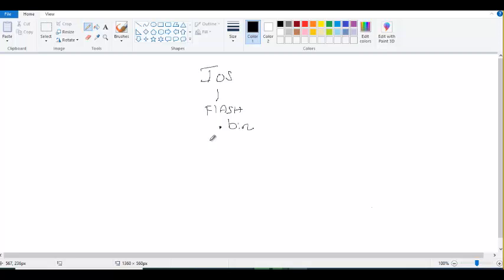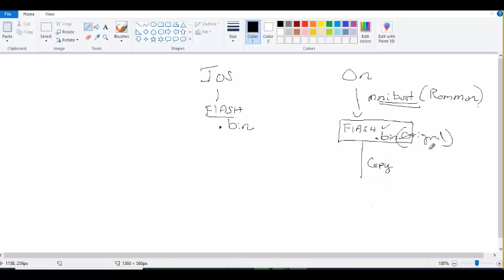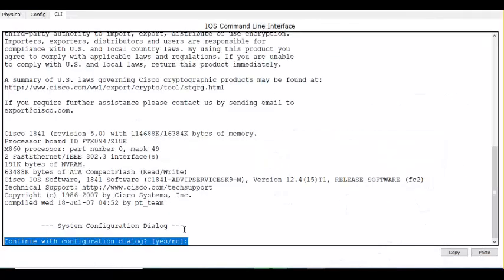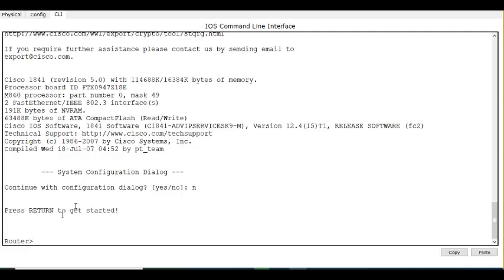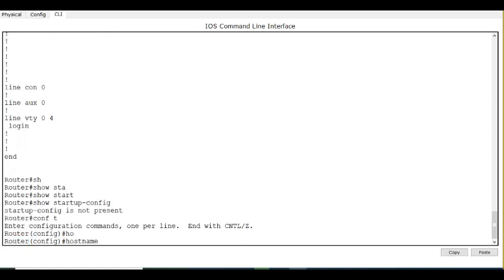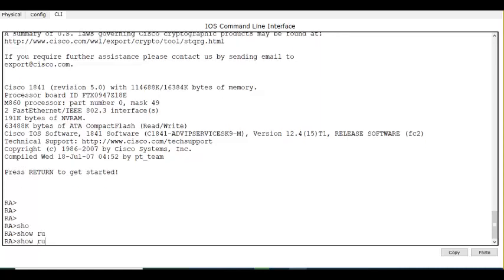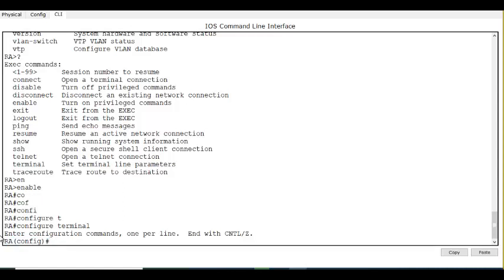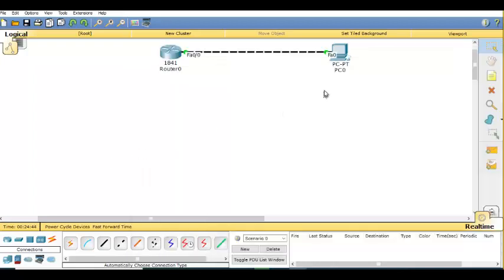CCNA 2022 Part 19 Cisco IOS